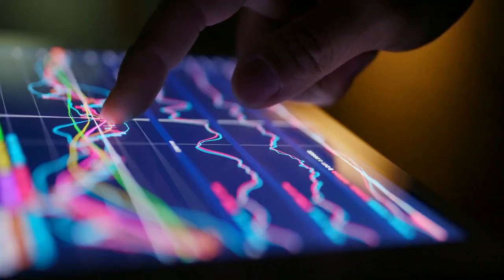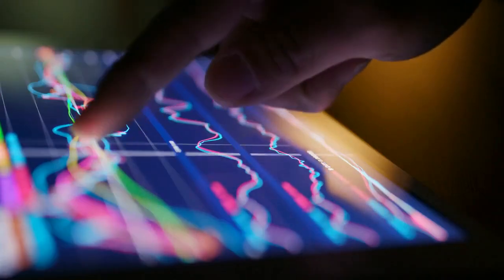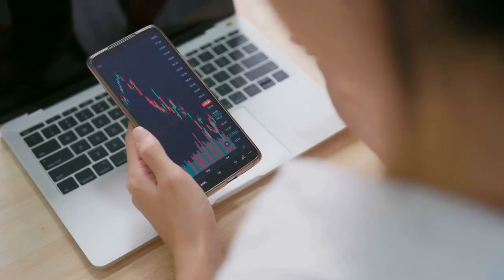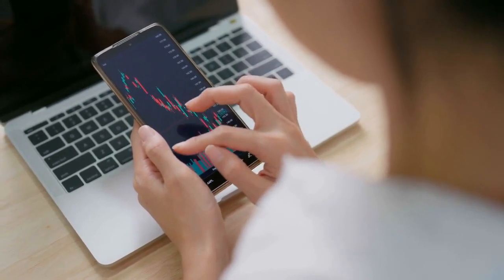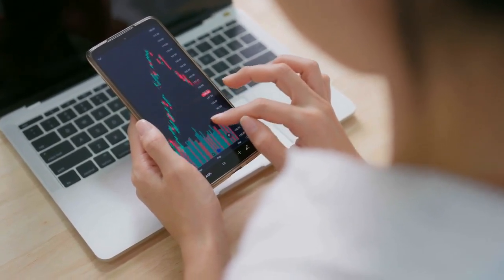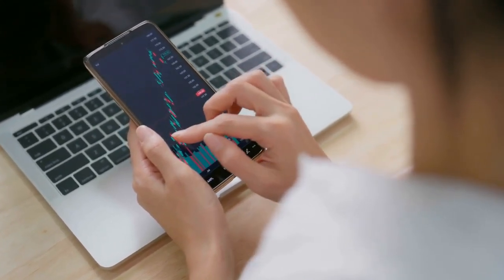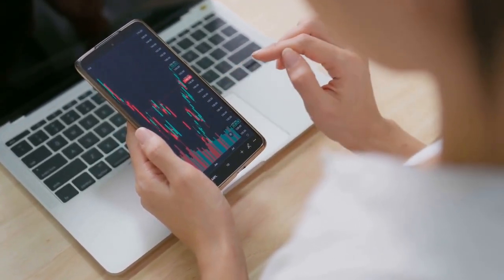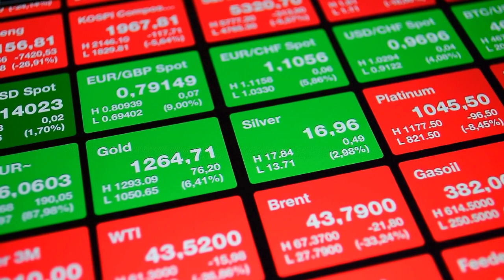"Mastering the Stock Market: Insider Tips and Tricks Revealed!"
In this video, we will provide you with top-notch insider tips and tricks that are sure to enhance your stock market prowess. Whether you're a beginner looking to venture into the market or an experienced investor seeking an edge, our expert advice will guide you towards mastering the stock market.

Discover the secrets of successful investors as we unveil proven strategies for maximizing your profits and minimizing risks. From fundamental analysis to technical indicators, we leave no stone unturned in teaching you the tools necessary to navigate the market with confidence.

Stay up-to-date with the latest market trends and gain critical insights into choosing the right stocks. Learn about the importance of diversification and how to identify potential market opportunities that others may overlook. Our comprehensive approach ensures that you have the knowledge and skills to make informed investment decisions.

Join us as we debunk common myths surrounding the stock market and teach you how to avoid common pitfalls that many investors encounter. From managing your portfolio to understanding market volatility, our video covers every aspect needed to become a successful stock market player.

Remember, the stock market holds immense potential for financial growth, and with our insider tips and tricks, you'll be well on your way to reaping its rewards.